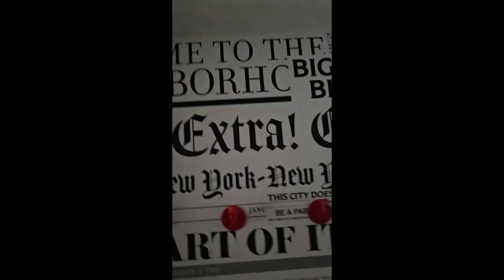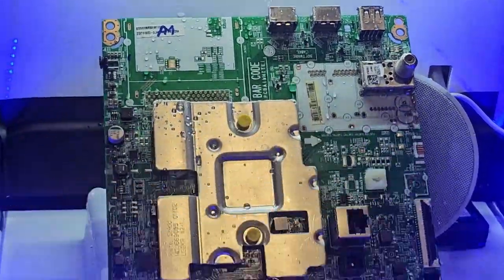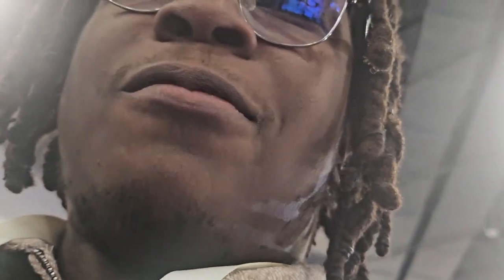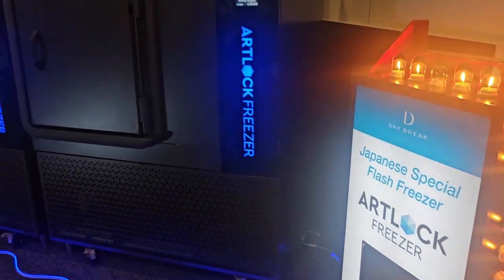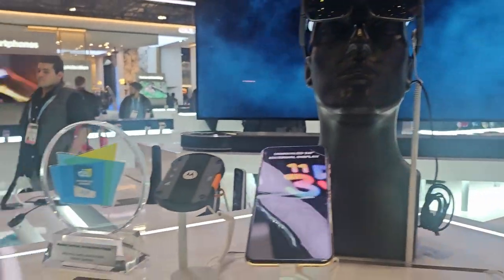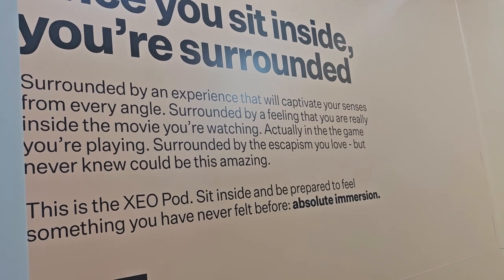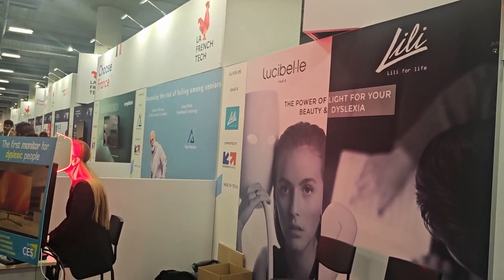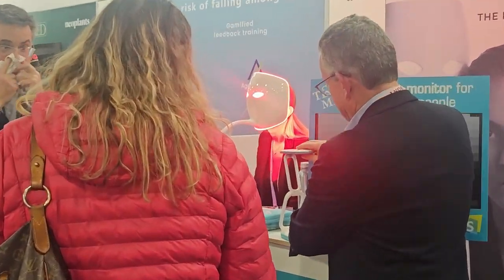Best Highlights of CES 2024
In this video, I will show you some of the latest tech trends and reviews.

00:00 - Start
00:23 - Hotel Check In
01:50 - Entering the Convention (Venetian)
03:02 - NanoFlow Waterproofing Solution
03:40 - iGulu Smart Beer Keg & Tap
04:19 - Barsys Cocktail Maker
05:09 - Techmagic Stir Fry Machine
06:18 - Cold Snap Frozen Dessert Machine
08:24 - Brisk it Smart Grill
08:54 - Artlock Flash Freezer
09:11 - Lawn Mower Roombas
10:19 - Wireless Charging Level up
11:17 - Motorola
12:02 - State of the art Bathroom Appliances
13:34 - Ultimate Entertainment Chair
13:56 - Palmplug - Glove that can replace your mouse
16:11 - DoublePoint - Use your Smartwatch as a Mouse
18:09 - Virtual Office
20:30 - Closing Thoughts
23:22 - Like and Subscribe!